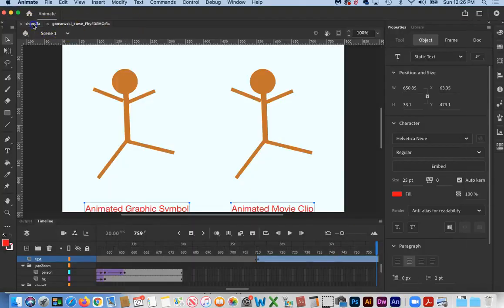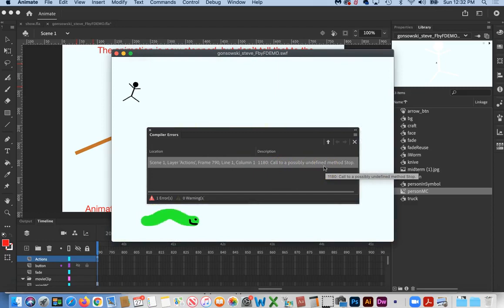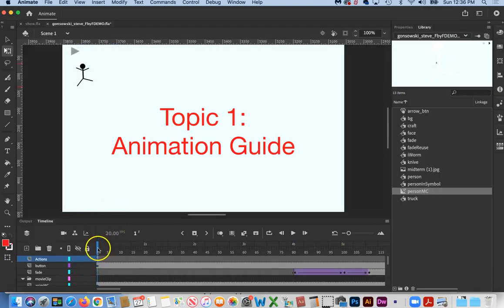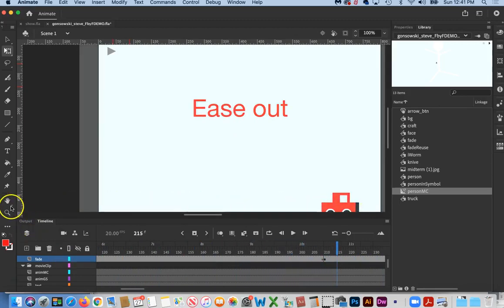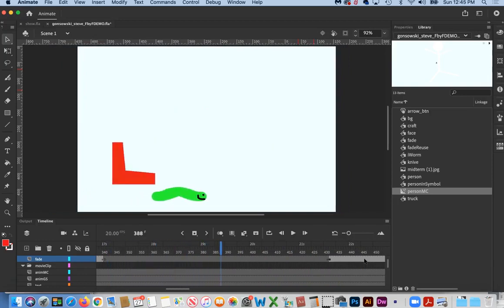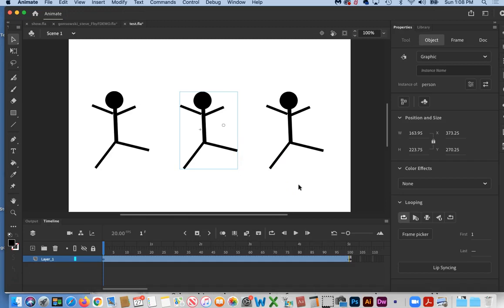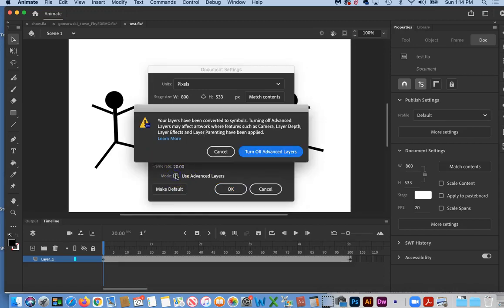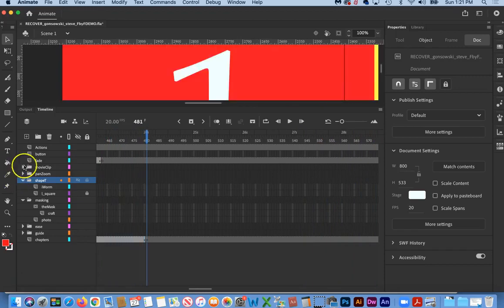Midterm Project 15